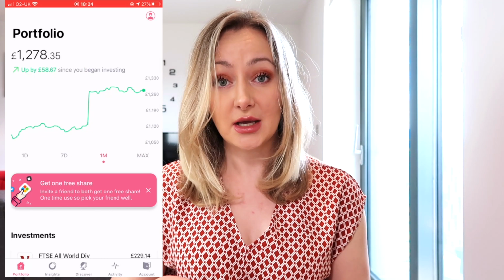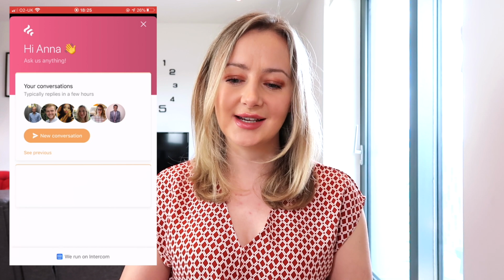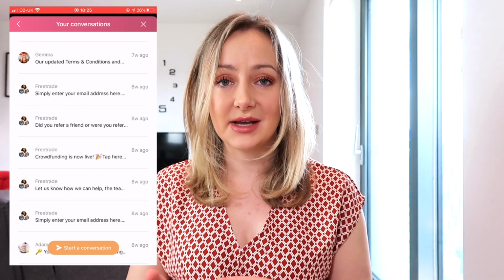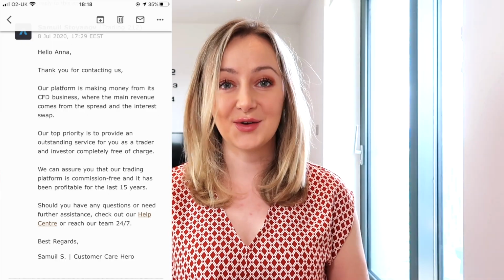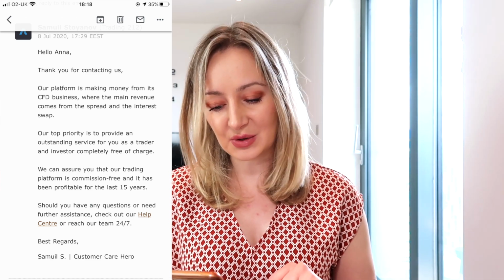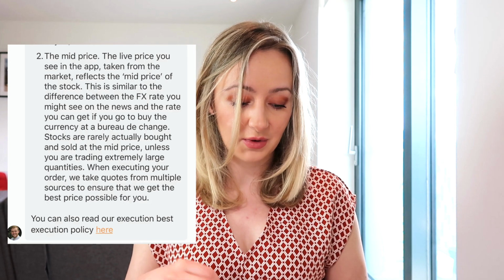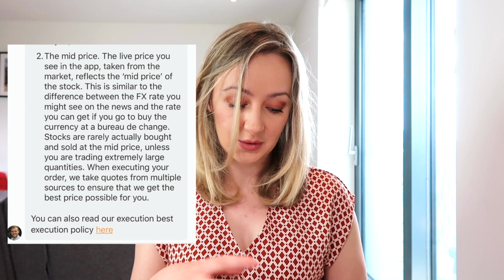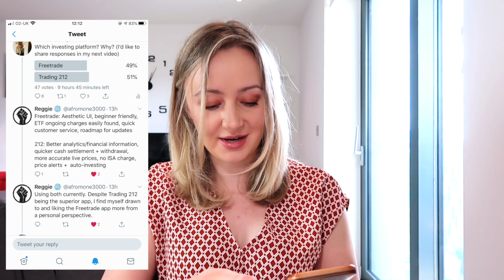TRADING212 vs FREETRADE - Which Is Better? | UK No Fees Investing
I get asked this question a lot - which is better, trading212 vs freetrade? I aim to break down all the features here, so you can make a decision :)
To get free fractional shares worth up to 100 EUR/GBP, you can open
Terms apply.

Please note there are a lot of people impersonating me on instagram. My ONLY instagram is the one linked above. Any other variation of this spelling is not me.